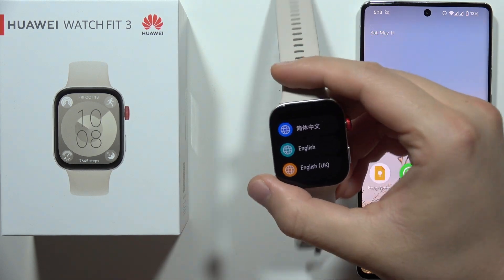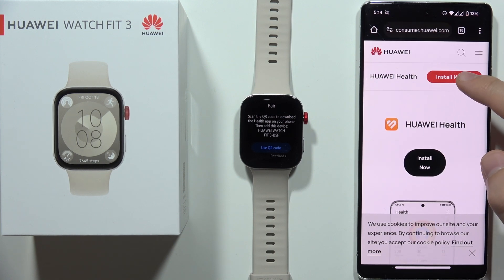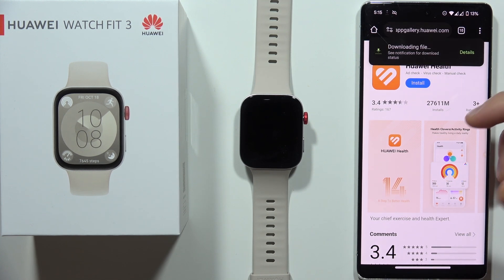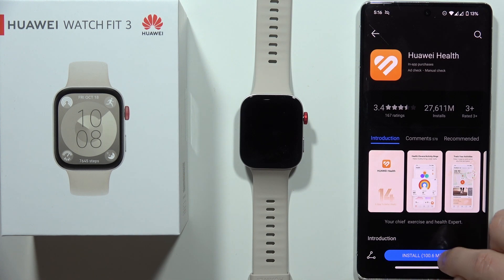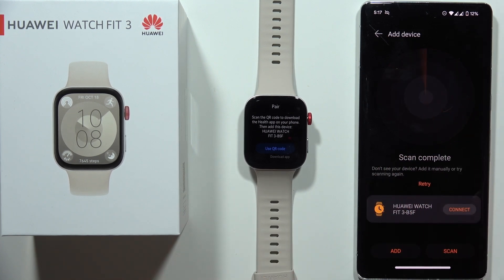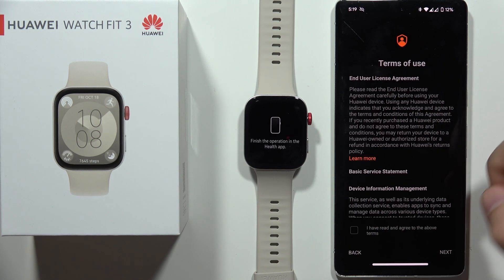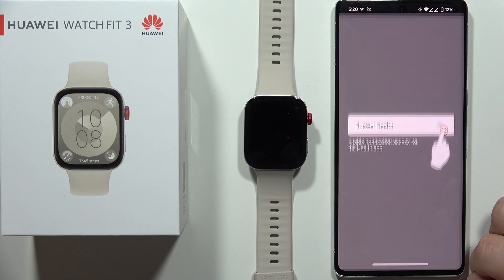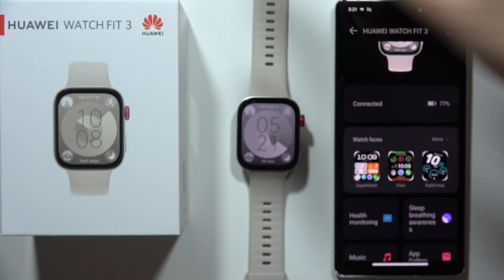HUAWEI Watch Fit 3: Connect with any Android Phone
Learn how to connect your HUAWEI Watch Fit 3 with any Android phone to synchronize data and access smartwatch features. Follow these steps to pair your smartwatch with an Android device seamlessly.

how to connect samsung phone with huawei watch fit 3?
how to use huawei watch fit 3 with xiaomi?
Pairing HUAWEI Watch Fit 3 with Android devices